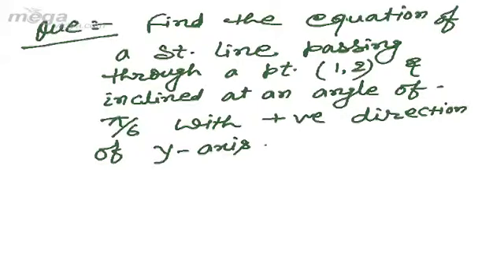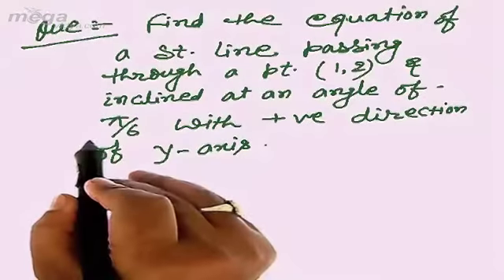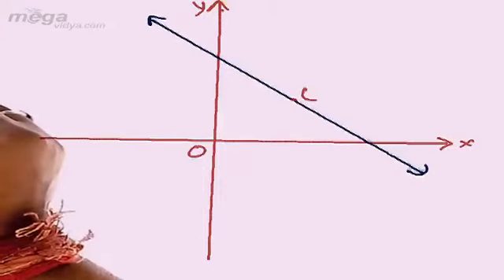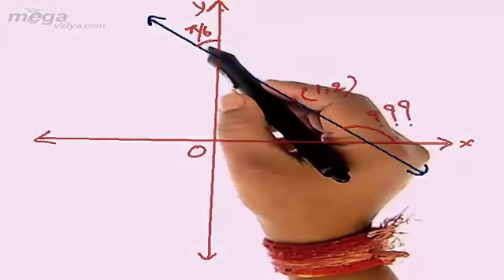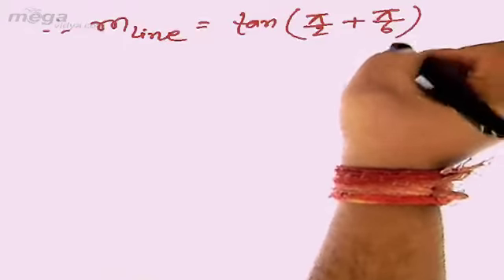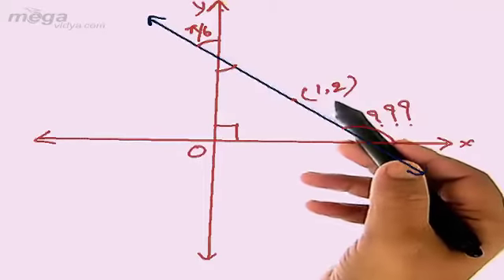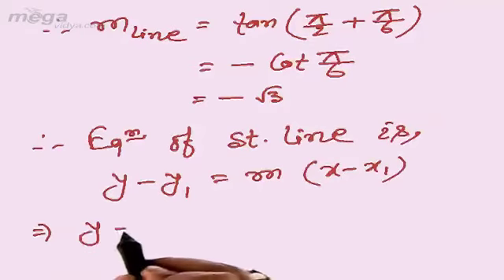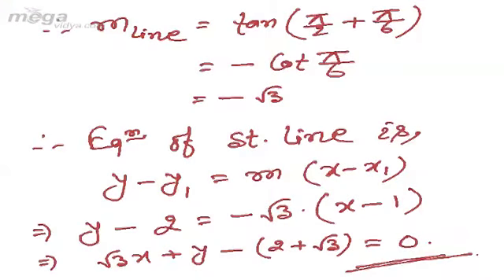Question Based on - Point Slope Form